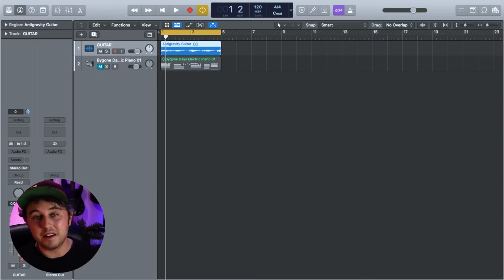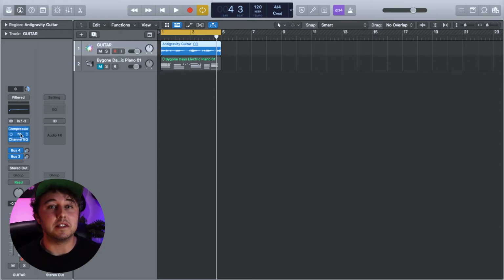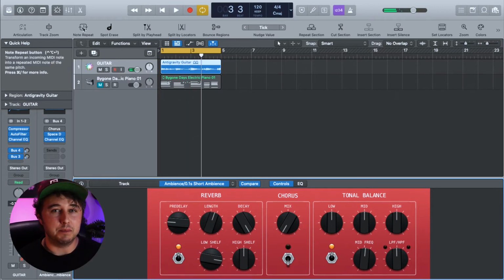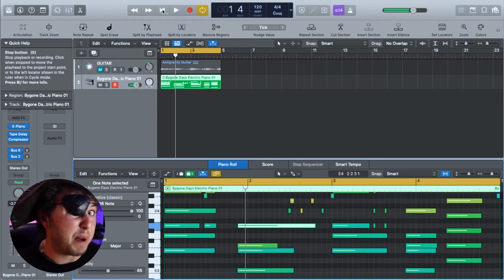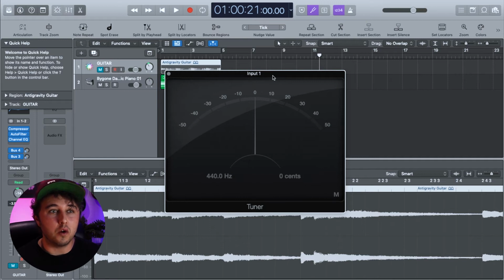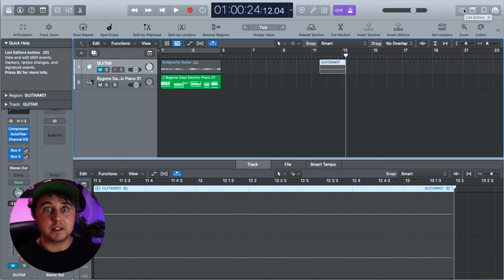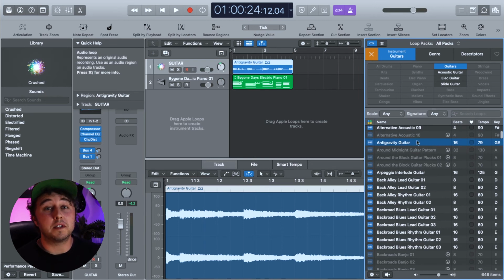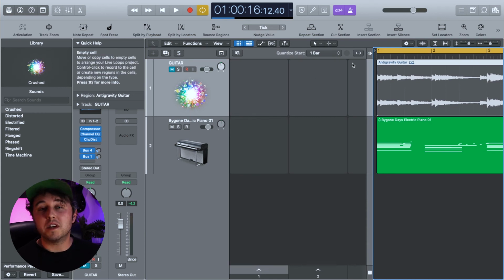001 - Navigating Logic - Free Logic Pro X 10.5 Basics Tutorial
Hey there! Thanks for stopping by to this new and free Logic Pro X 10.5 Basics Tutorial. This course is intended to take someone that has never used Logic Pro and give them the knowledge and skills to become a competent and successful music producer. We cover all of the basics in this tutorial series and move at a slow pace, eventually ramping up the difficulty as you become more confident in using Logic Pro X.

Throughout this basics tutorial series, you will learn everything from simply installing Logic Pro 10.5 to navigating your way around the software, using loops and MIDI, using FX like reverb and delay, mixing your own tracks and finally making your own song!

In this basics tutorial we are navigating our way through the main window of Logic Pro X. We'll be checking out what all the buttons and windows do and how they might help you in your future projects. Even if you've been making songs in Logic for a while now, some of the options we cover in this tutorial might be new to you!

I'm always interested in what music you make as a result of following this course, so let me hear by leaving a comment in the comment section.

THIS WEEKS QUESTION - What sort of music do you want to make in Logic Pro X 10.5?

THIS WEEKS HOMEWORK - Download the and open the project below. Open it up and follow along with the video.

UK Links

Studio Gear

Speaker Pads
Audio Interface
Push 2
MIDI Keyboard
USBC Monitors
LED Bulbs
LED Strips
Iphone Dock
Salt Lamp
Smart Plugs

YouTube Gear

Mic Extension Cable
Blackout Curtain
Cake Pan light
Camera Tripod

USA Links (or closest equivalent)

Studio Gear

Speaker Pads
Audio Interface
Push 2
MIDI Keyboard
USBC Monitors
LED Bulbs
LED Strips
Iphone Dock
Salt Lamp
Smart Plugs

YouTube Gear

Mic Extension Cable
Blackout Curtain
Cake Pan light
Camera Tripod